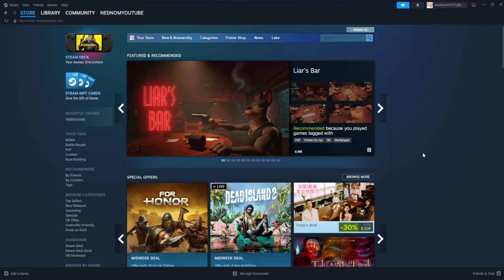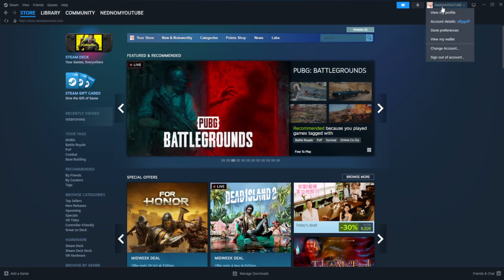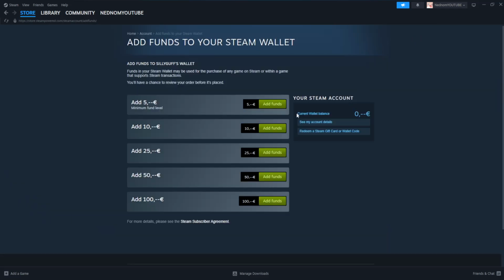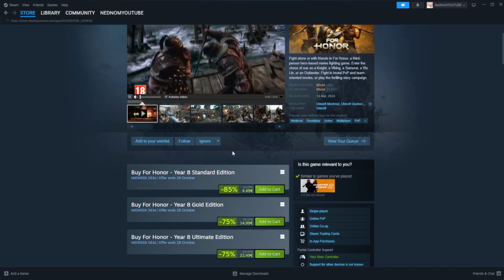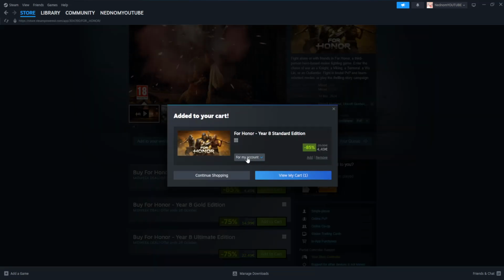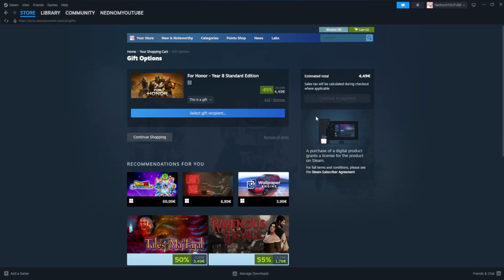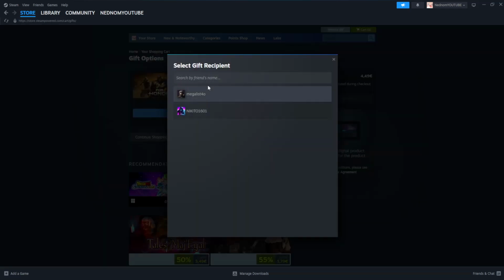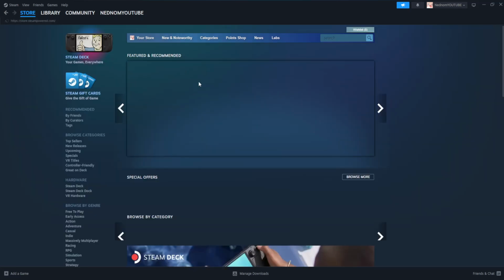How To Withdraw Money From Steam Account (2026)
In this video I show you how to withdraw money from Steam Account. If you want to learn how to withdraw Steam wallet money then this is the tutorial for you.